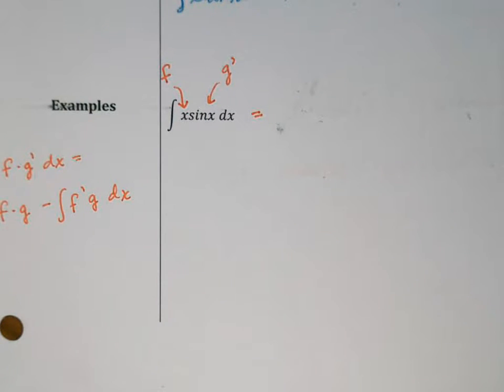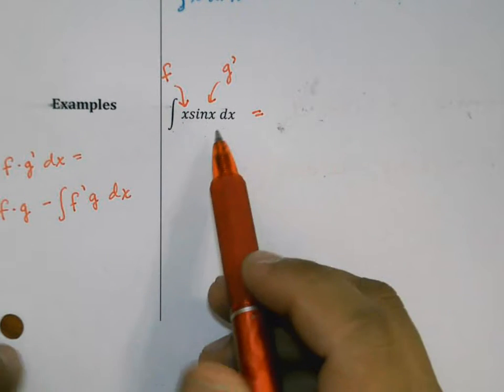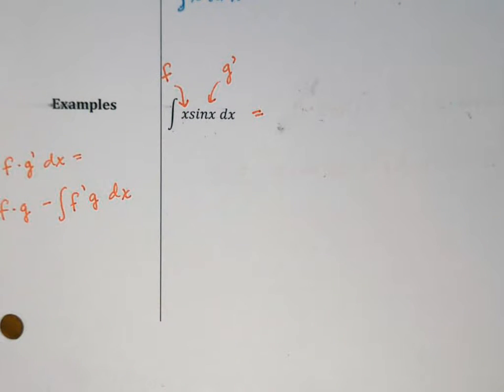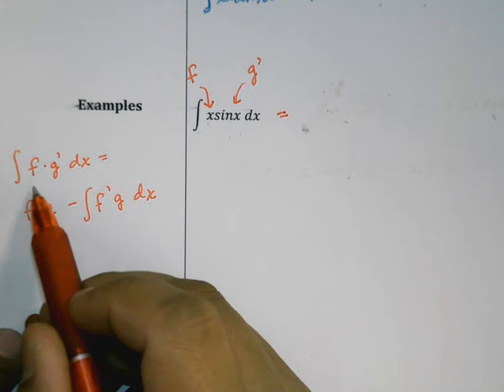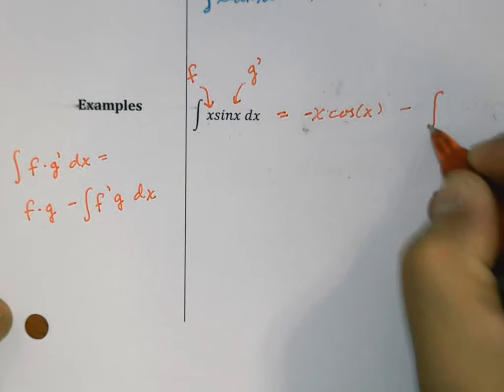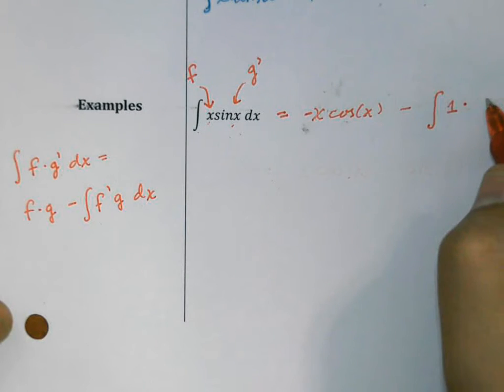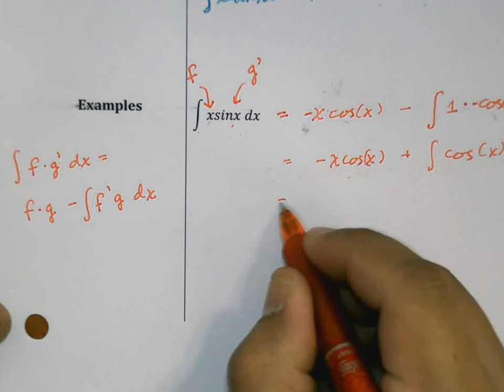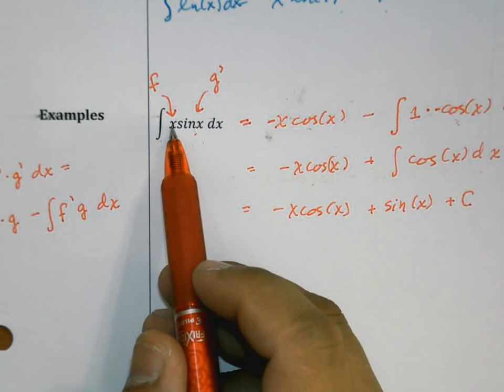Example of Integration by Parts